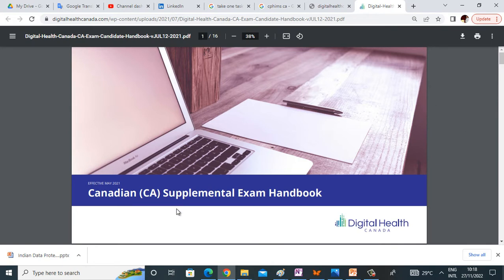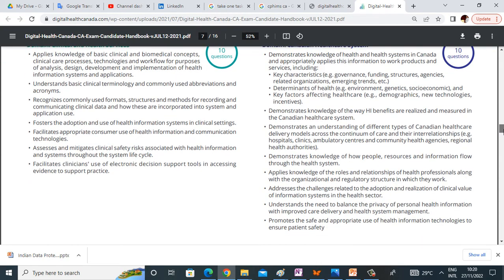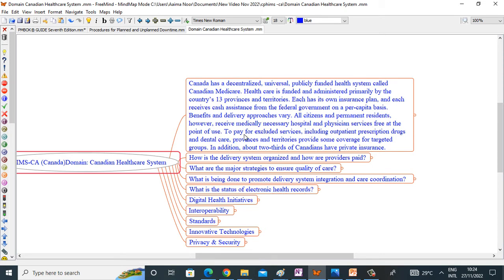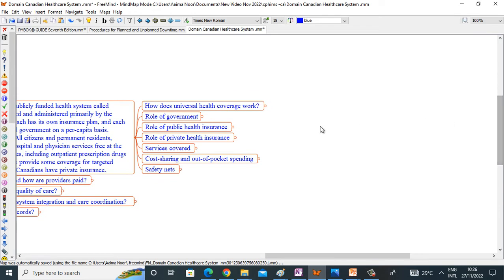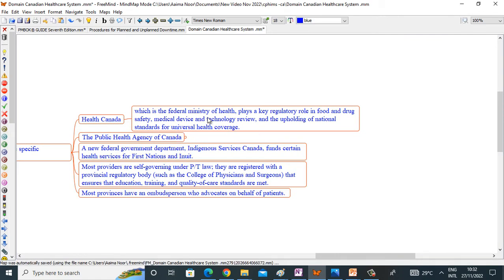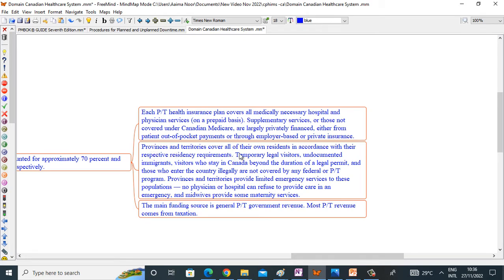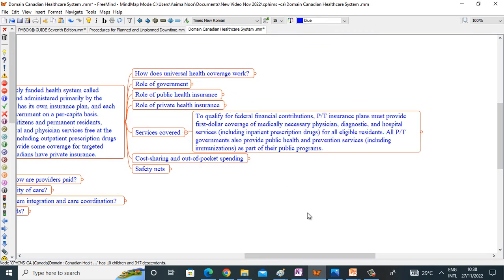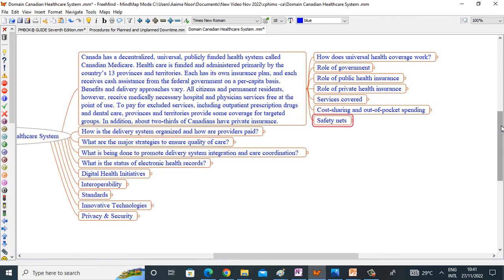CPHIMS-CA Exam Prep Domain -Canadian Healthcare System -Part 1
CPHIMS-CA (Canadian) Supplemental Exam
Domain: Canadian Healthcare System
00:00    Canadian Healthcare System
04:26    How does universal health coverage work?
05:07    The five pillars of the Canada Health Act
05:35    Role of government
08:14    Role of public health insurance
09:54    Role of private health insurance
10:22    Services covered
10:57    Cost-sharing and out-of-pocket spending
11:16    Safety Net